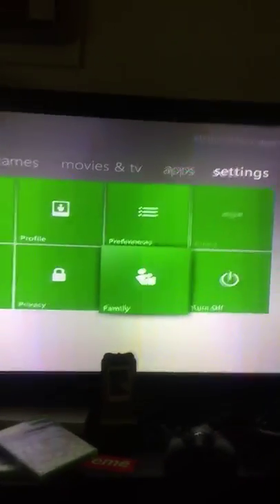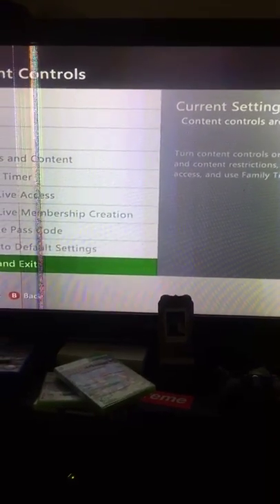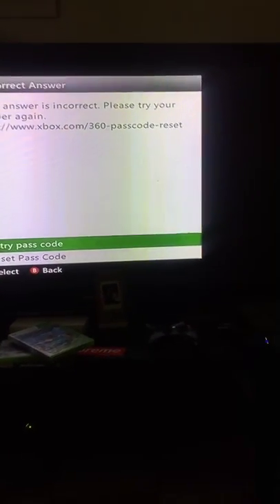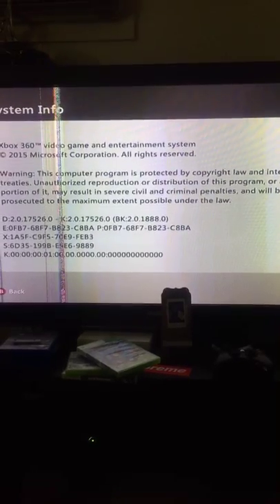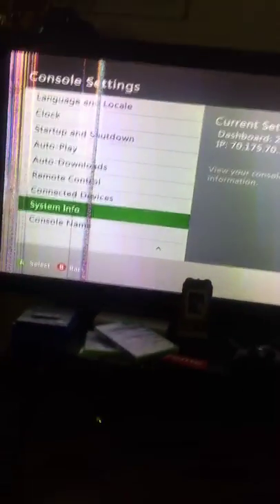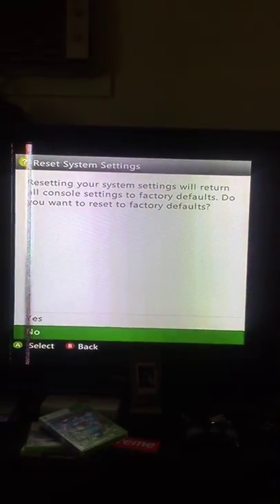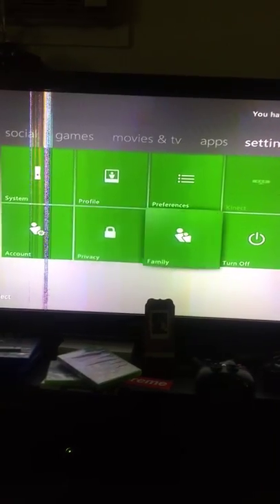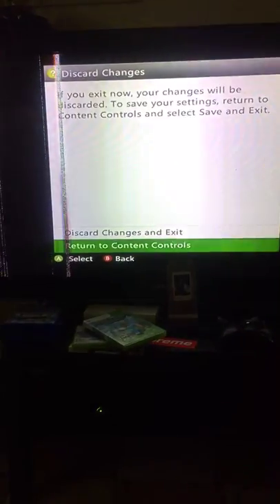How to bypass pass family settings on Xbox 360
New dashboard 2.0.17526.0 (only) LT RT x y LB RB down right  x left